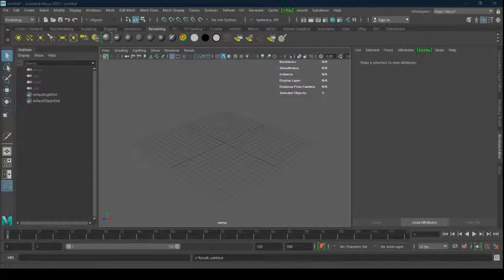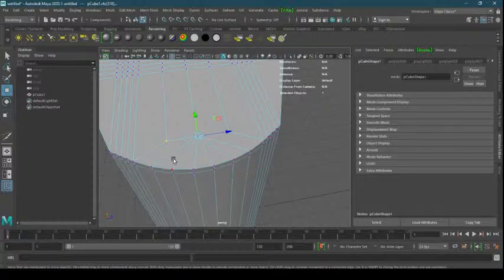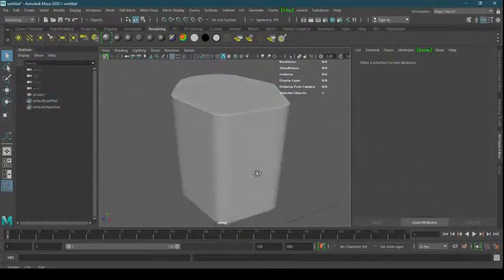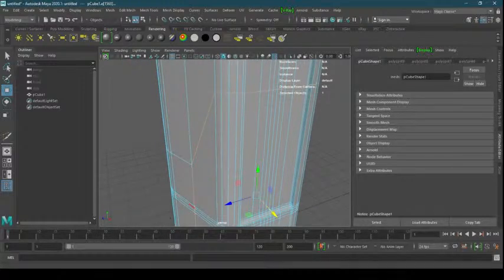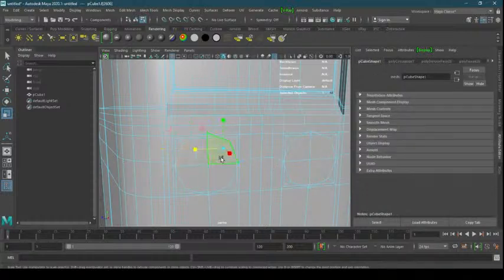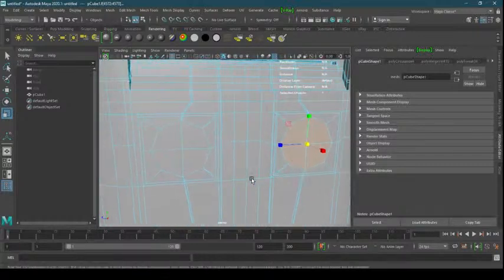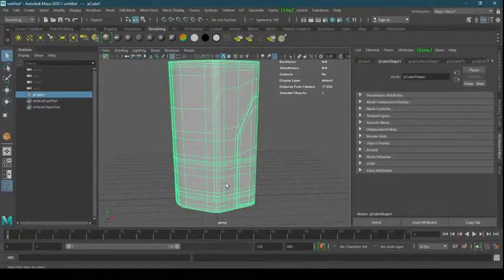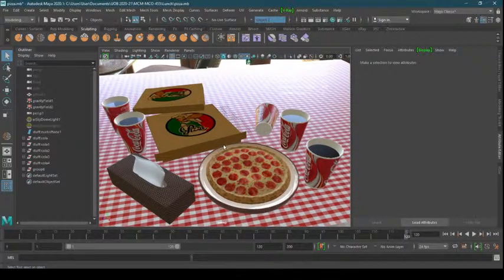Modeling Wismec Vape Body in Maya | Lesson 3 | 3D Design Live Stream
In this lesson, I will teach you the Basics of Hard Surface Modeling in Maya, by modeling the Wismec Reuleaux RX200s Body.  This topic is part of the  " 3D Design Live Stream",  and specifically designed for the University of Bahrain students, however, other interested users are free to join.